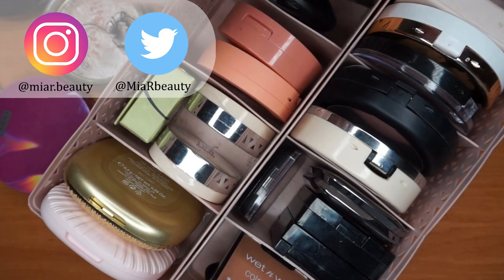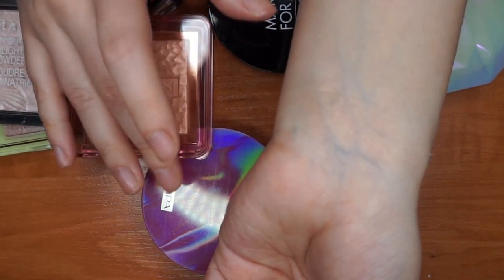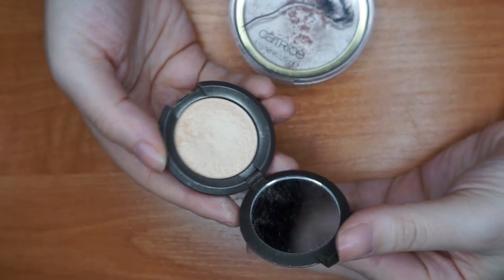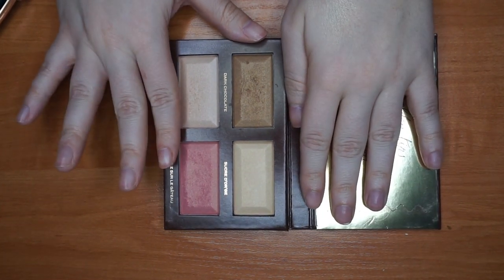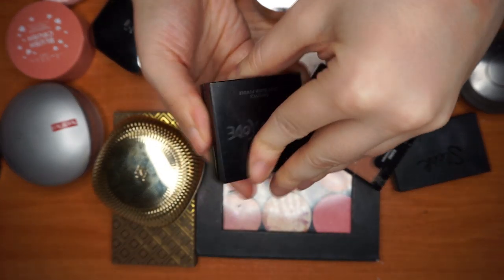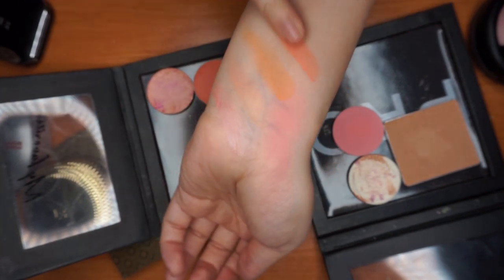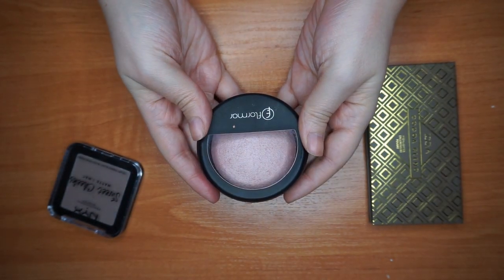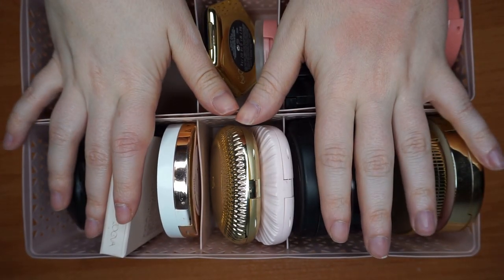Highlighter, Bronzer & Blush Declutter (an attempt was made)| MAKEUP DECLUTTER 2020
hi friends!
today i'm showing you my powder highlight, bronzer & blush declutter, which has been long overdue
it wasn't a " brutal declutter " but i think i did pretty a-okay